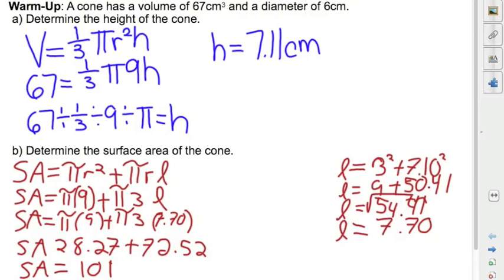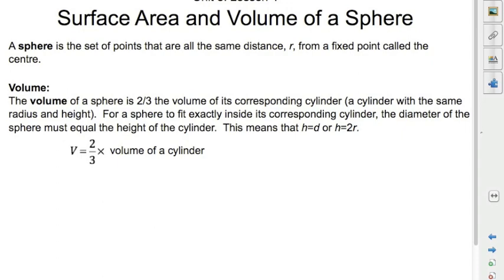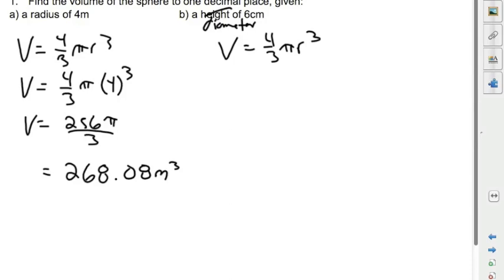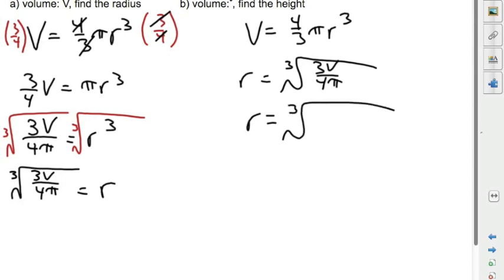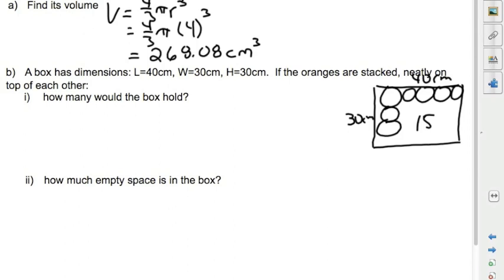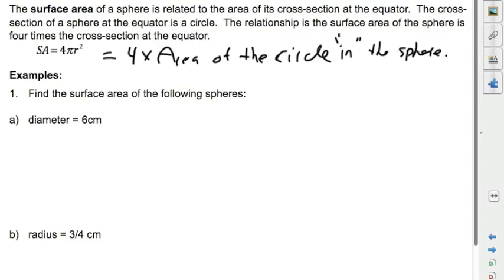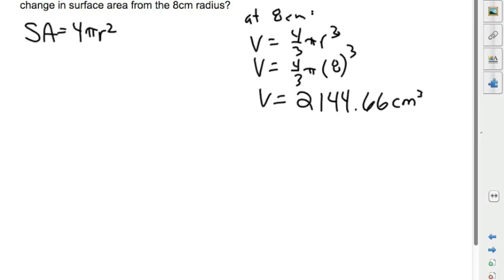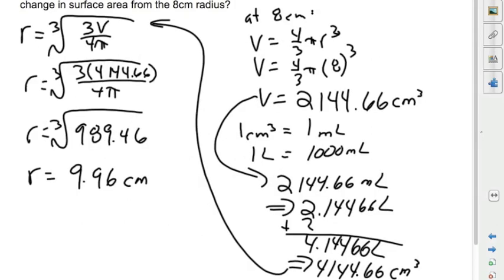MPM1D: Unit 8.6-8.7 - Surface Area & Volume of Spheres (Section 3) (2012-13)